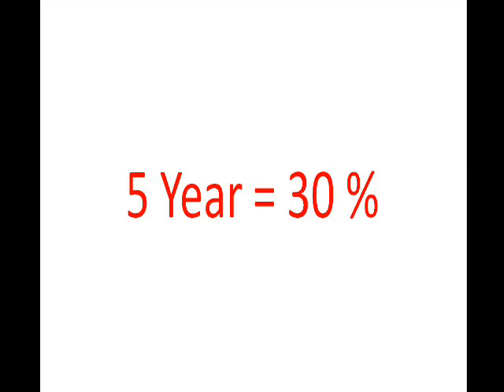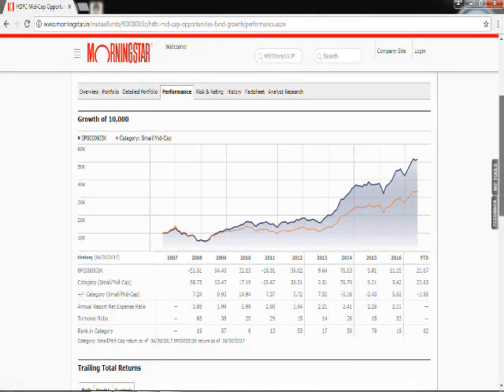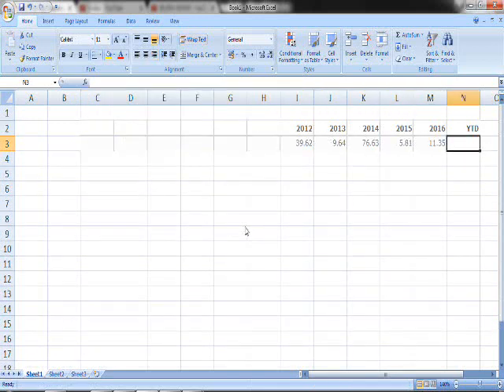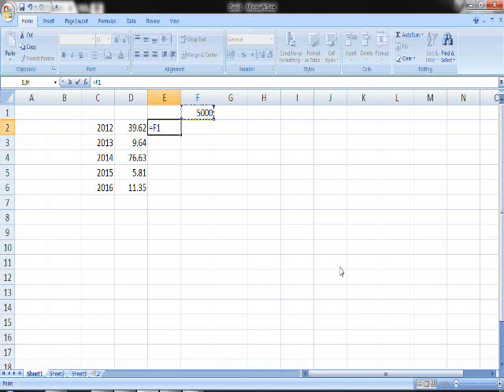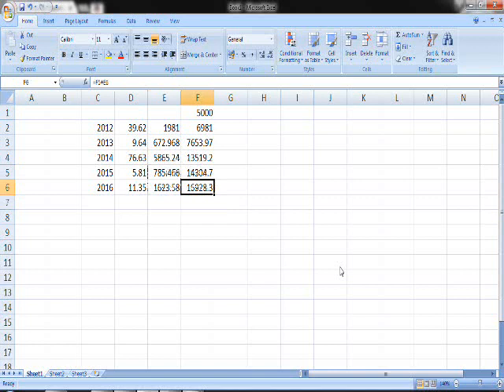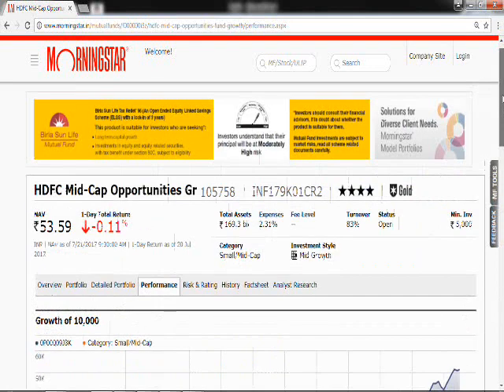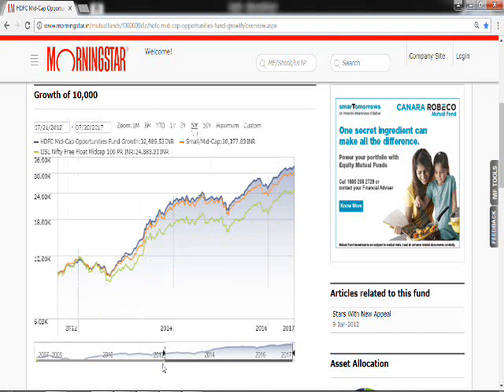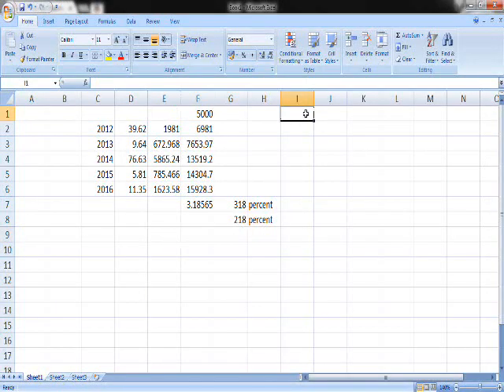maximum returns from this mutual fund high return from mutual funds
buy tata digital mutual fund is where you can invest for the better returns.
Mutual funds are one of the safest and high return giving vehicle only thing which one should pay attention to is the selection of the vehicle. don't get trapped by looking at the one year return of a fund please calculate in this manner so that you can find out the actual returns of the fund. Wait for the calculation at the end.
Market gyaan - Direct funds and growth funds are funds one should invest in rather than regular funds or dividend fund.

Mutual are made in such a way that the risk is diversified between different modes of earning which helps fund managers hedge the risk and gain profits out of it. Mostly if the indices is working good the fund performs as in a indices there are many stocks and in the funds there are limited stocks so out of those stocks if any stocks perform better than other it helps the fund in giving higher returns than the indices.
So different indices give different returns depending on the market condition it is not necessary that you hold a particular fund for 10 years or more you can switch it after 2 years also so that you can add a scheme in your portfolio which will perform in the near future.

Easy buy mutual funds from MAXMYWEALTH.COM
The returns which we talk about while buying a mutual fund is based on one tenure which is either one year two year five year and so on. But what we ignore is the returns which that mutual fund gives in other years .
So for that this is the formula which we can use to invest in mutual funds .
Here as we saw the returns was over 200 percent in five years which is really very good if it was about recurring deposit or a fixed deposit the returns would be around 80 to 90 percent.
Always select mutual funds looking on the past returns it gave and also the portfolio which it holds.
Stocks which are there in the portfolio should perform for the next 5 years with the market to give better returns or it will be a waste .

A mutual fund is a professionally managed investment fund that pools money from many investors to purchase securities. Mutual funds have advantages and disadvantages compared to direct investing in individual securities. The primary advantages of mutual funds are that they provide a higher level of diversification, they provide liquidity, and they are managed by professional investors. On the negative side, investors in a mutual fund must pay various fees and expenses.
Primary structures of mutual funds include open-end funds, unit investment trusts, and closed-end funds. Exchange-traded funds (ETFs) are open-end funds or unit investment trusts that trade on an exchange. Mutual funds are also classified by their principal investments as money market funds, bond or fixed income funds, stock or equity funds, hybrid funds or other. Funds may also be categorised as index funds, which are passively managed funds that match the performance of an index, or actively managed funds. Hedge funds are not mutual funds; hedge funds cannot be sold to the general public and are subject to different government regulations.
Moody's Upgrades India Rating After 13 Years Betting On PM Modi's Reforms
Credit wikipedia
and check top performing mutual funds by applying this method and select your mutual fund wisely.
40 percent return in 5 yrs is fine but what about the rest 4 years please do check that before investing.

Here are some of the links where you can do dummy trading and learn how to trade

Top performing mutuals
Mutual fund with highest yield

Punjab national bank share price sbi bank share price bank recapitalisation second instalment
Bank nifty futures options nifty sumit bagadia choice anandrathi zerodha iifl best check time to buy
Electric vehicle battery stocks